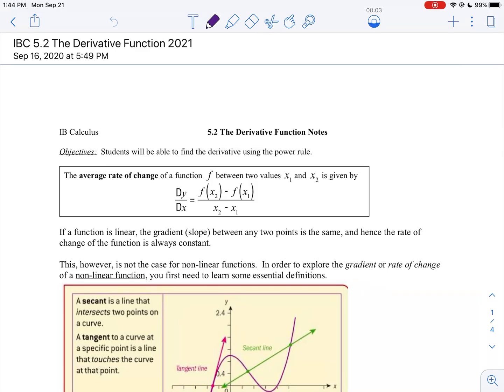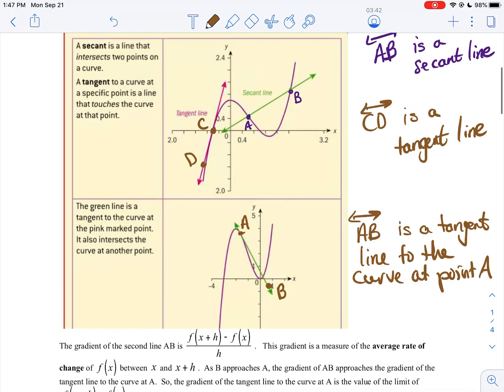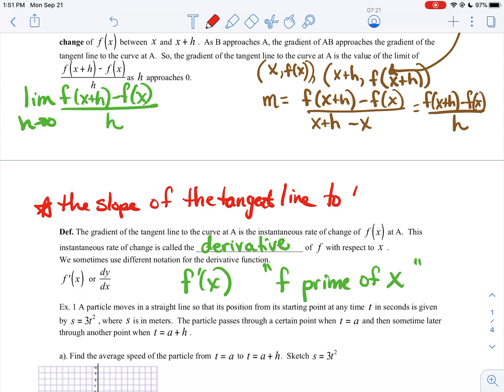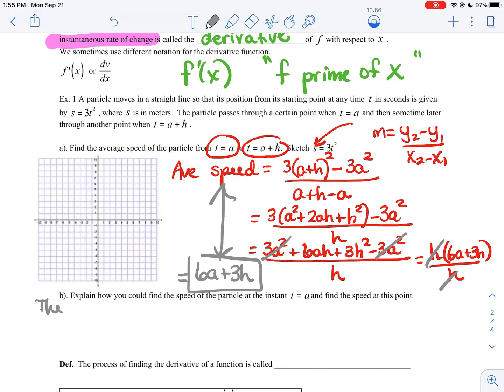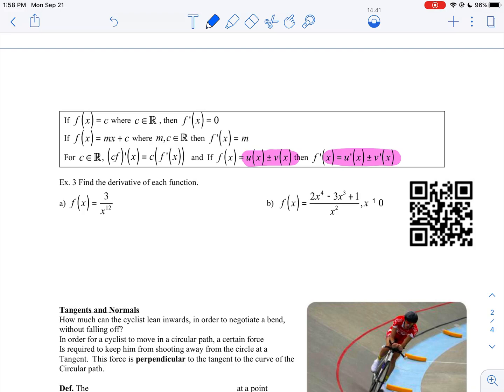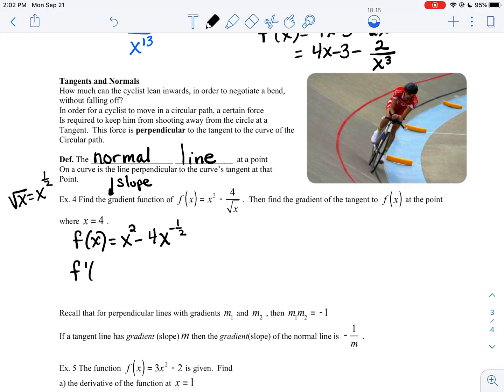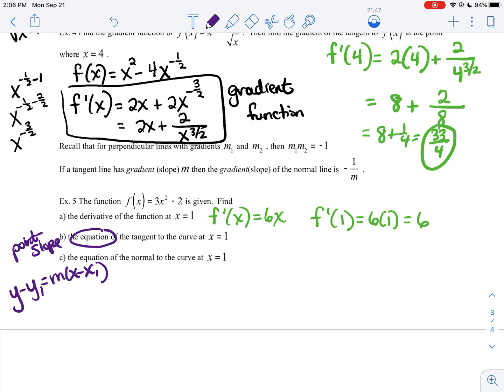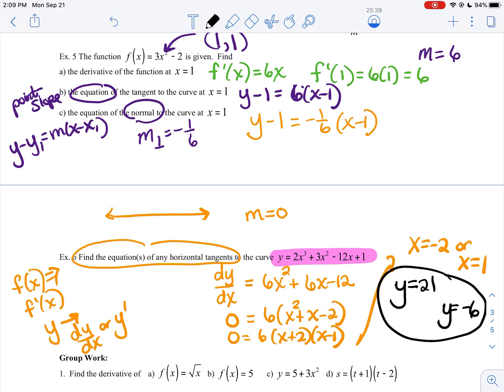IBC 5.2 video notes 2021(Derivative Function)